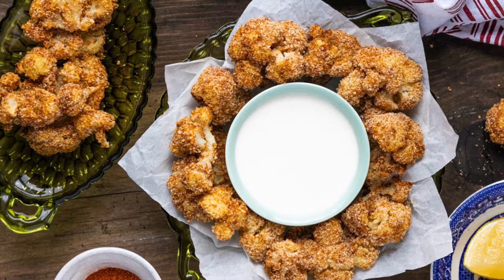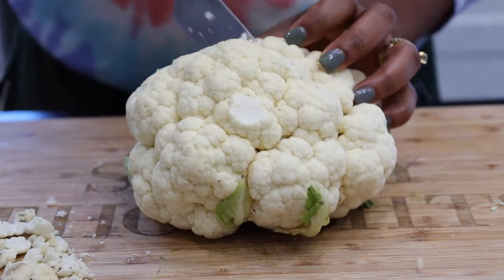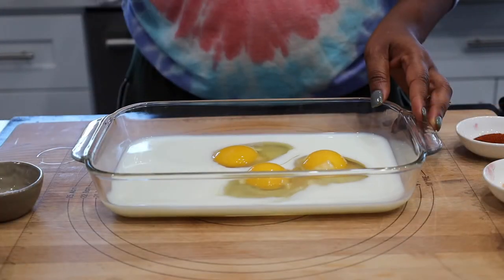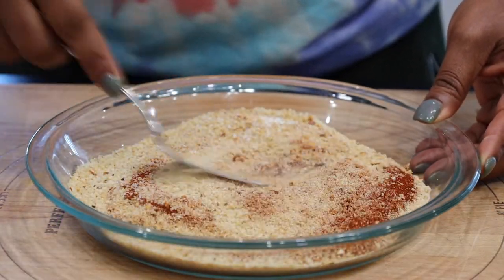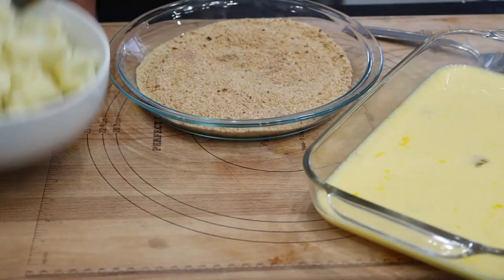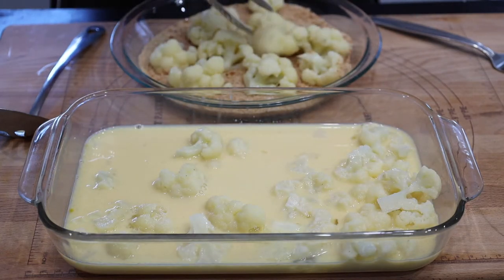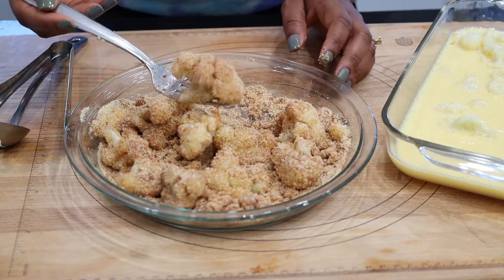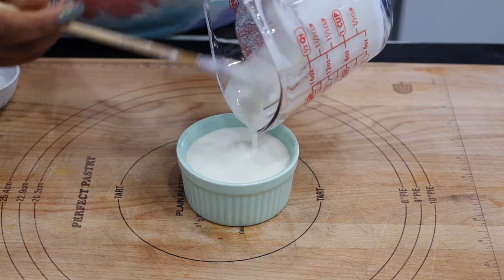Air Fryer Cauliflower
Air Fried Cauliflower with Yoghurt Sauce is a good starter for family dinners. With its smooth and crispy texture, it is good appetizing for starting delicious meal!